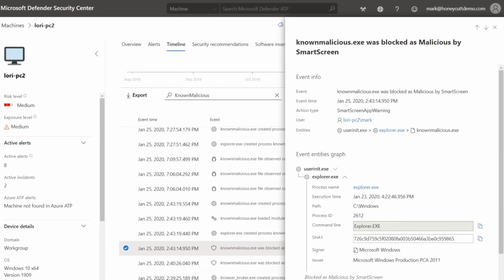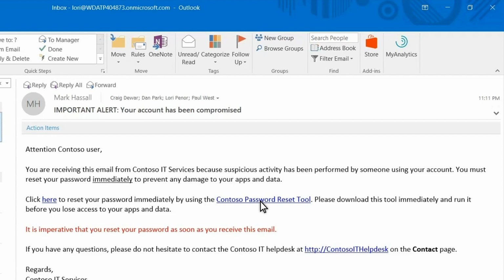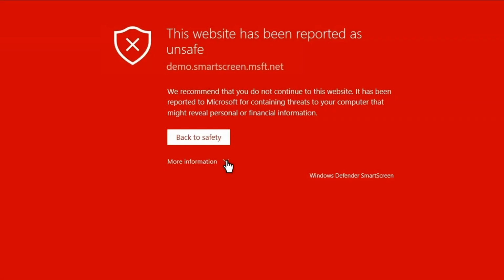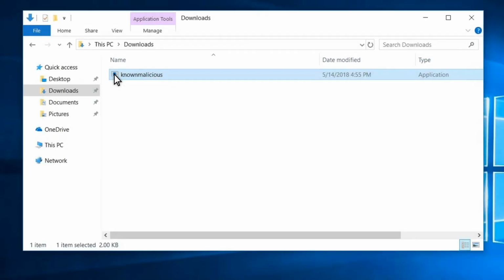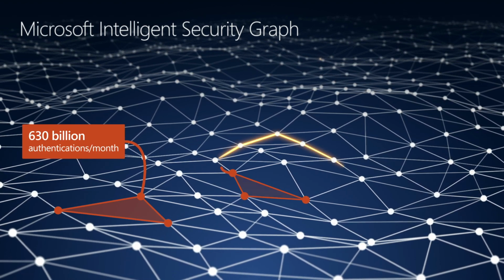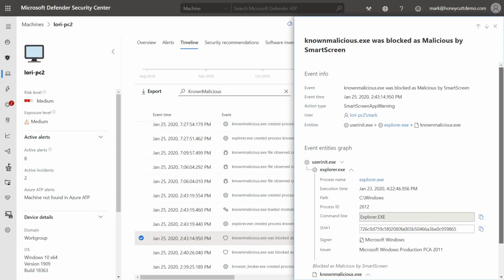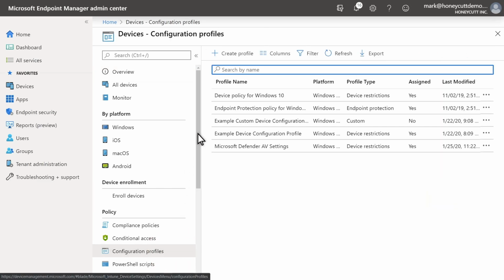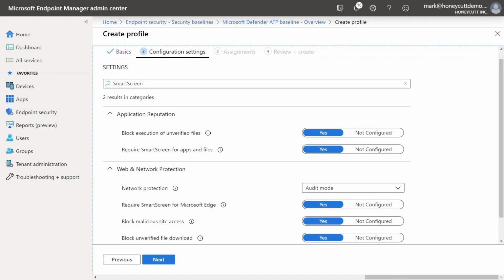Reputation analysis in Microsoft Defender ATP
Reputation analysis protects users from dangerous websites and files. Reputation analysis gets its smarts from the Microsoft Intelligent Security Graph, to score website and file reputations. The Intelligent Security Graph uses artificial intelligence, machine learning, and other techniques to process trillions of signals. For example, it processes more than 630 billion authentications each month, and it scans 470 billion emails for malware and phishing attempts.